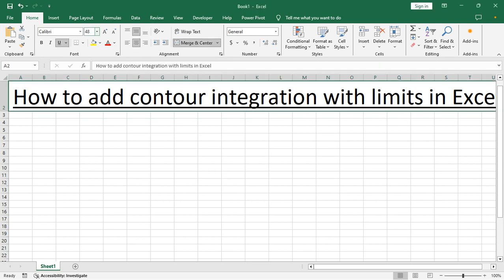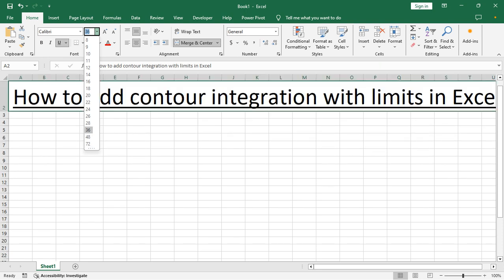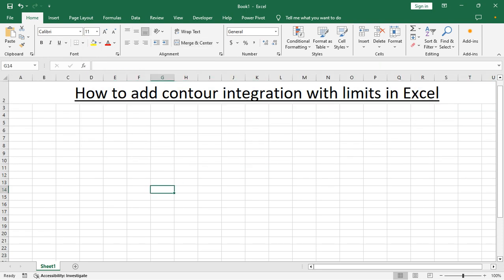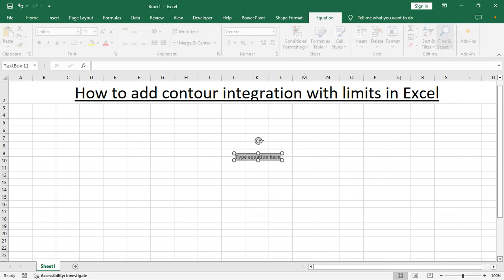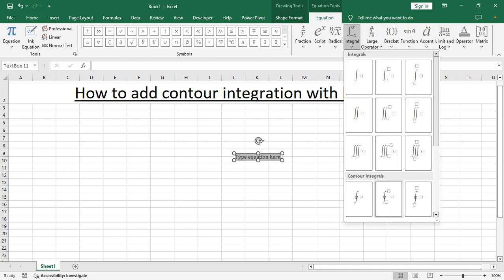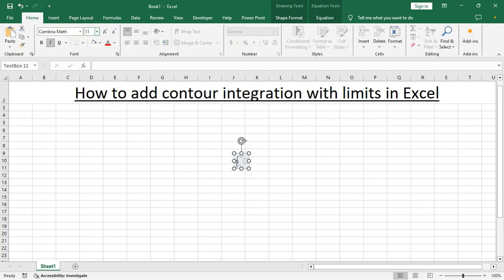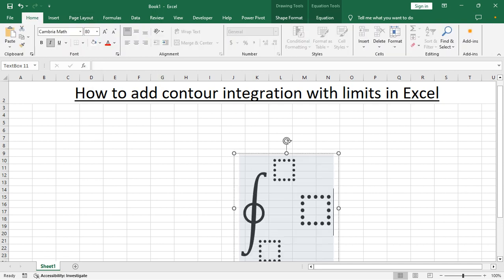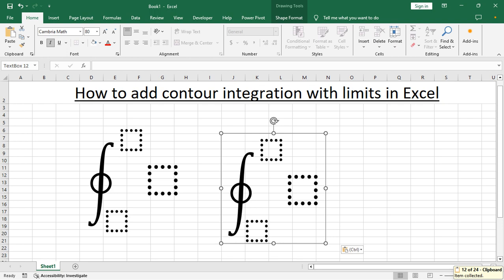How to add contour integration with limits in Excel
In this video : How to add contour integration with limits in Excel